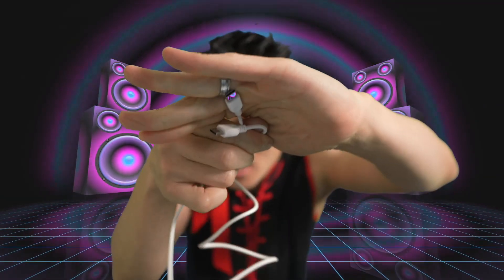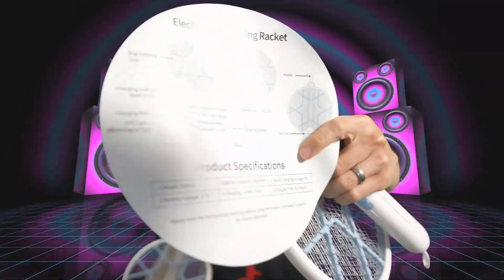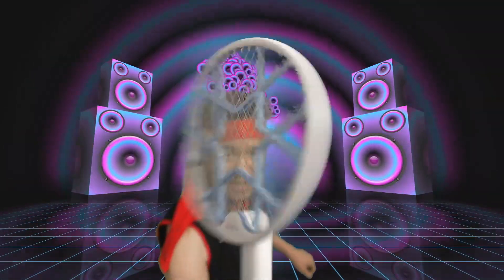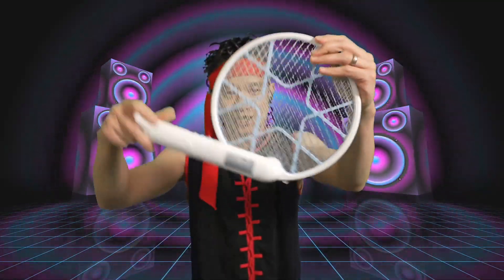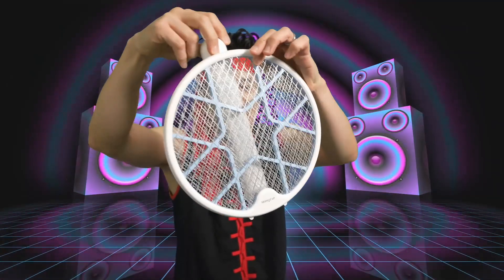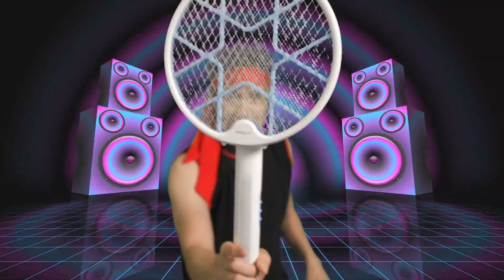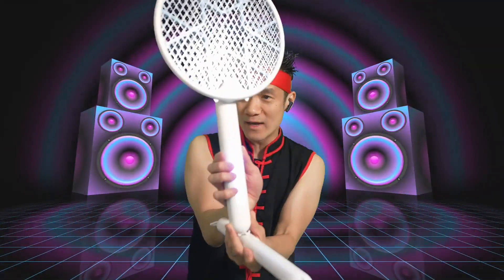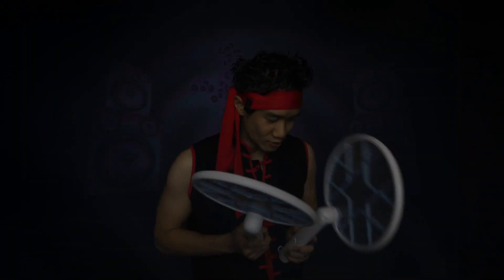MOSQZAP Electric Fly Swatter 2 Pack USB-C with 4-Hour POWER! B09P3X8THG easy to use Fly Swatter